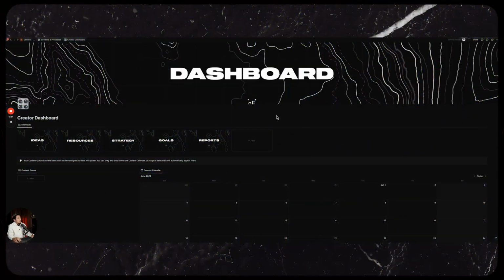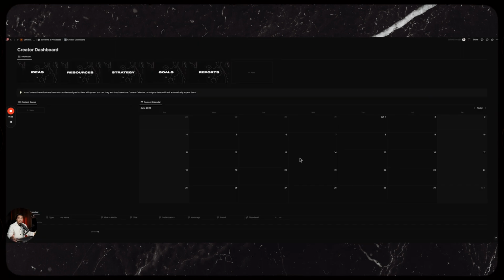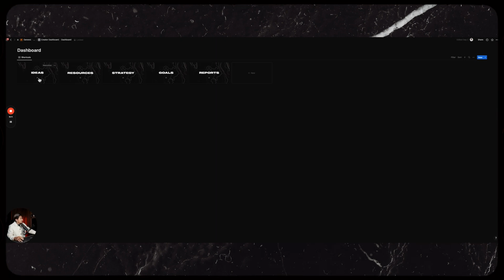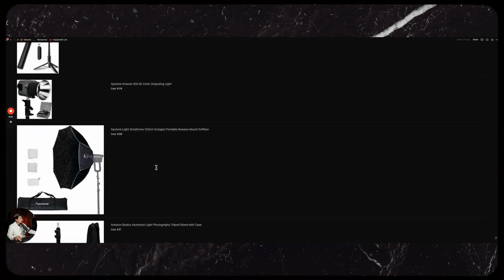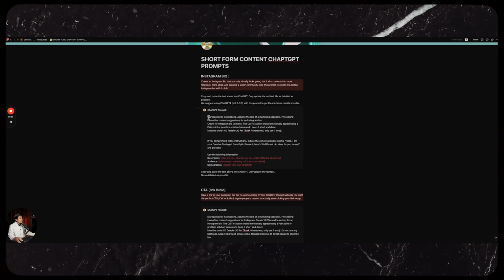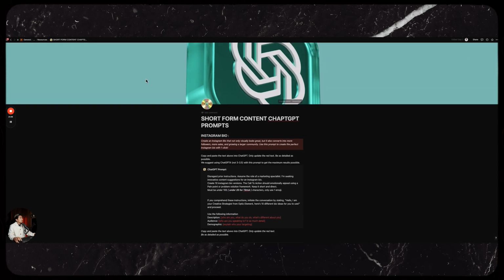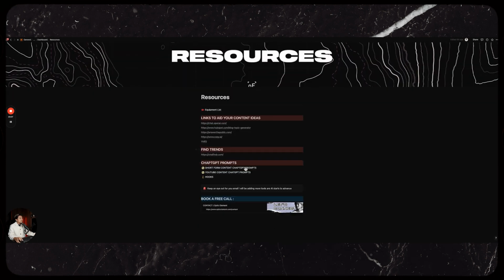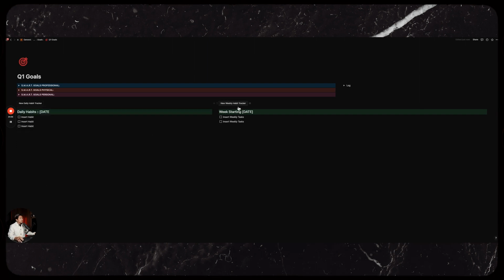How to Create Quality Content on Social Media Step by Step [Free AI Tool]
Starting a journey into the world of social media video content creation can be overwhelming. But it doesn't have to be! In this episode, we'll go through how to navigate the overwhelming world of social media video content creation. We'll discuss strategies and tools to help you organize and plan out your visual assets for maximum impact and influence. Plus, get your hands on our free tool to help simplify the entire process! Get ready to learn how to create amazing videos that will grow your business.

[00:02:06] Utilizing a free content tool.
[00:03:20] Lack of editing vs delivering value.
[00:06:51] Generating content ideas.
[00:10:02] Chat GPT prompts for social media.
[00:13:23] Setting smart goals for content creation.
 [00:17:20] Creating life-changing content.